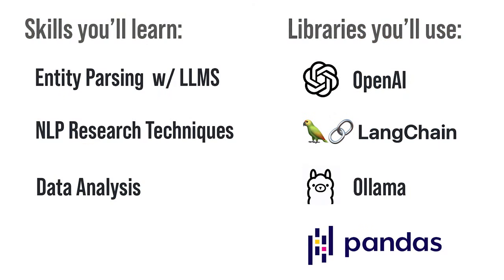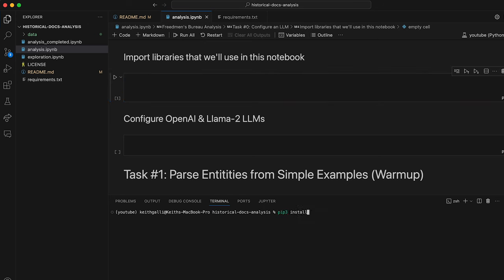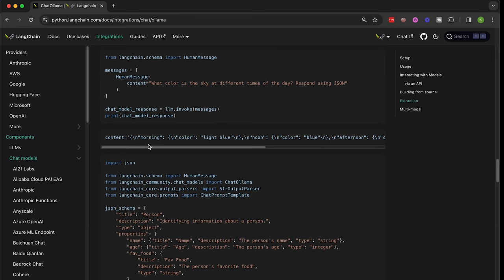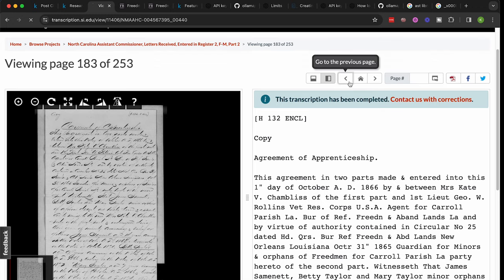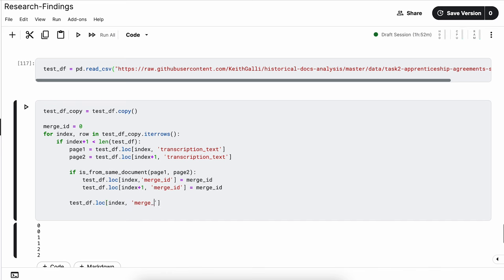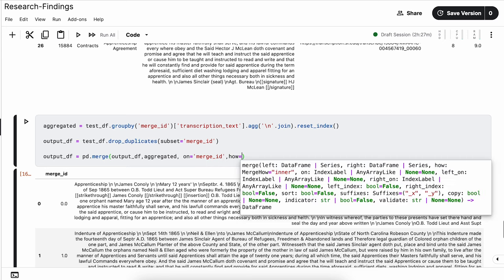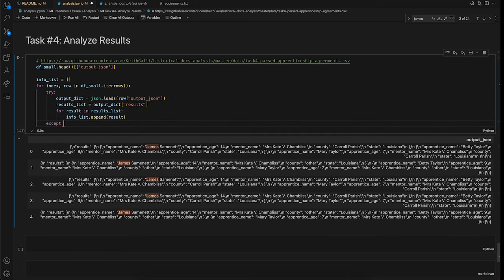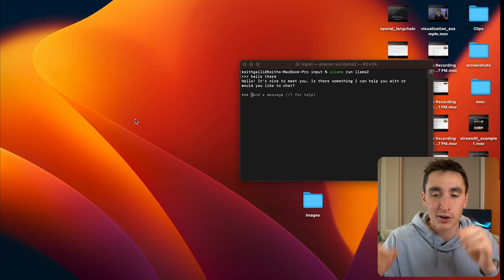Solving Real-World Data Science Problems with LLMs! (Historical Document Analysis)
In this video we walk through the process of analyzing historical documents using Python & Large Language Models. We start by setting up LLMs using both closed-source (OpenAI API) and open-source (Llama 2 via Ollama) options. Next, we walk through how we can leverage the LLMs to parse out entities from text. After this we actually start playing around with our data, loading in a specific subcategory of documents from Kaggle and see how we can connect pages from the same documents together. Once this is completed, we repeat the entity parsing process for our actual data to get pieces of information such as names, ages, and locations from our documents. Finally we analyze these entities to learn some insights from our document database.

It would also be helpful for people to upvote the Kaggle dataset for visibility!

Video timeline!
0:00 - Video Overview & Reference Material
3:05  -  Data & Code Setup
5:04  - Task #0: Configure LLM to use with Python (OpenAI API)
20:10  - Task #0 (continued): LLM Configuration with Open-Source Model (LLama 2 via Ollama)
27:39 - Task #1: Use LLM to Parse Simple Sentence Examples
41:22 - Sub-task #1: Convert string to Python Object
44:29 - Task #1 (continued): Use Open-Source LLM to Parse Sentence Examples w/ LangChain
56:24 - Quick note on a benefit of using LangChain (easily switching between models)
58:06 - Task #2 (warmup): Grab Apprenticeship Agreement rows from Dataframe
1:06:22 - Task #2: Connect Pages that Belong to the Same Documents
1:56:36 - Task #3: Parse out values from merged documents
2:12:44 - Task #4 (setup): Analyze Results
2:17:52 - Fixing up our results from task #3 quickly
2:20:41 - Task #4: Find the average age of apprentices in our merged contract documents
2:30:59 - Other analysis, wlho had the most apprentices?